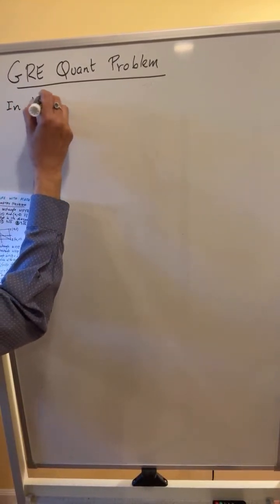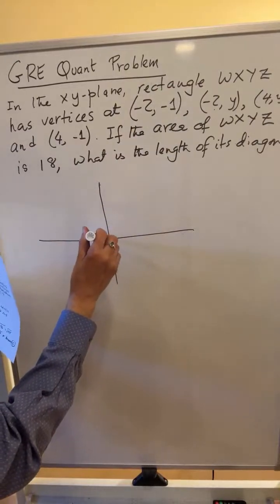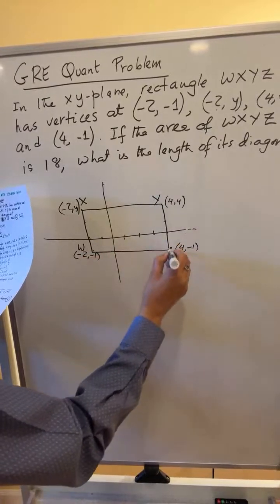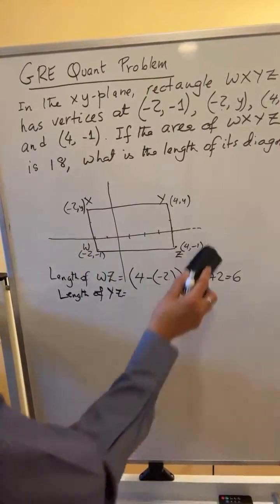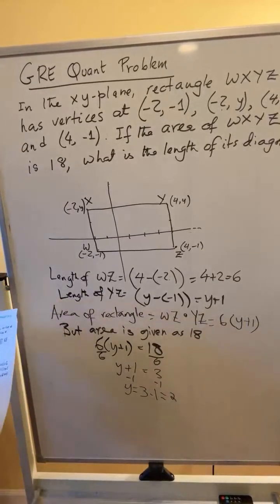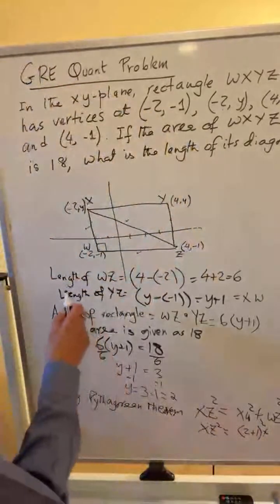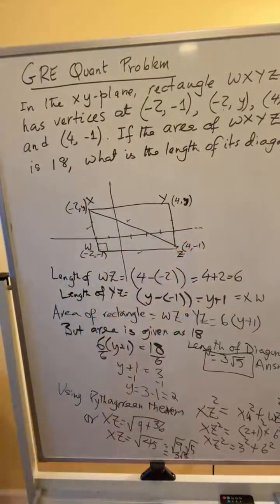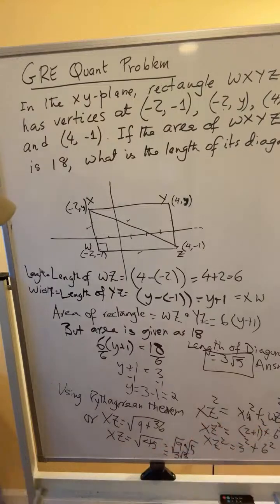Elitecollection is live!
Here is have cracked another CRE Quant problem all for you @eliteacollection